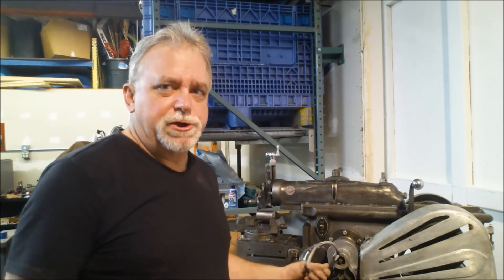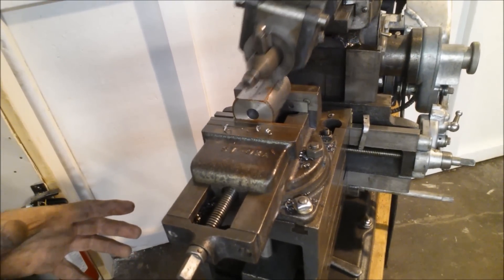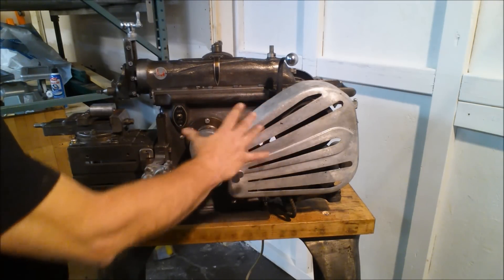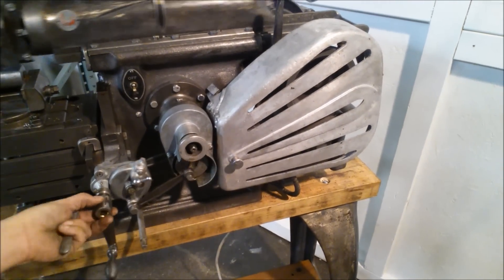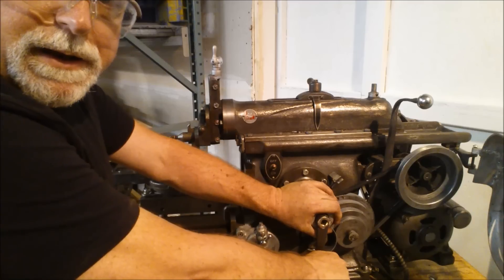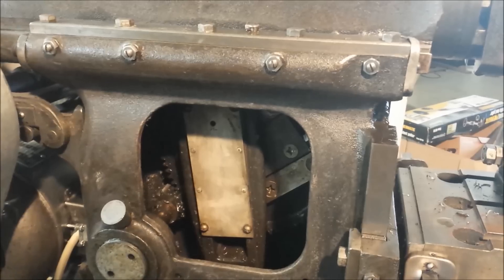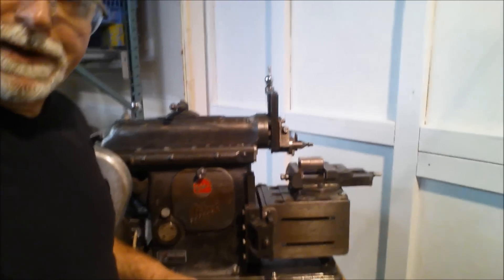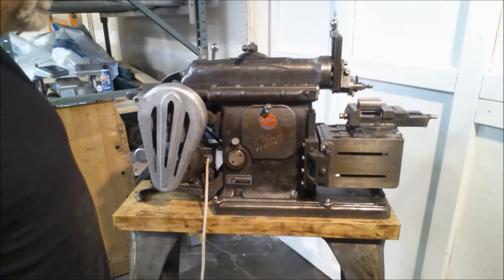Atlas metal shaper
Note: I have the clapper tilted the wrong way for the direction of cut.

Atlas metal shaper model 7B in operation.  Video shows controls, adjustments, cutting concepts.